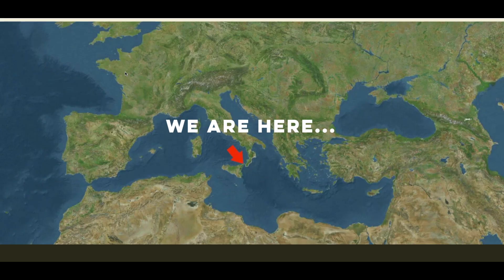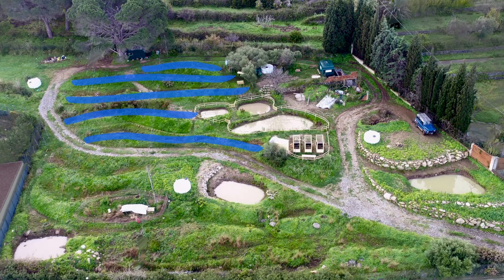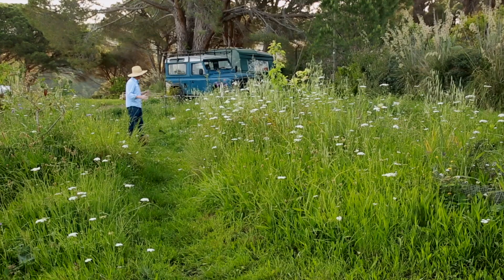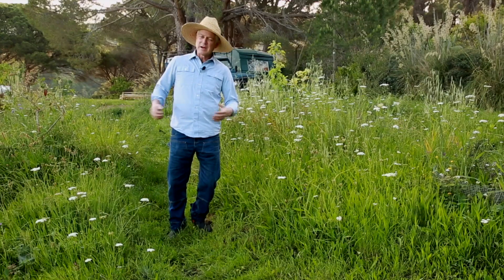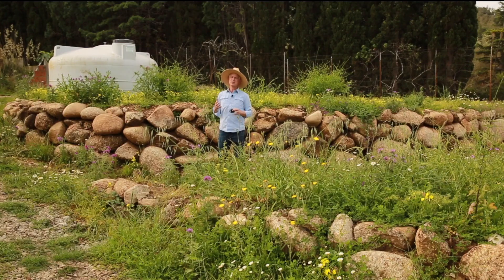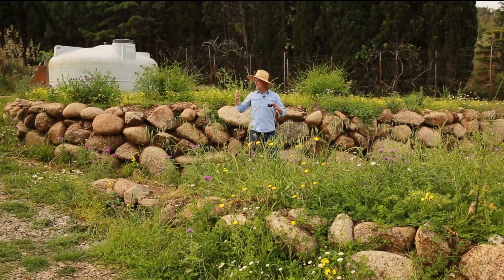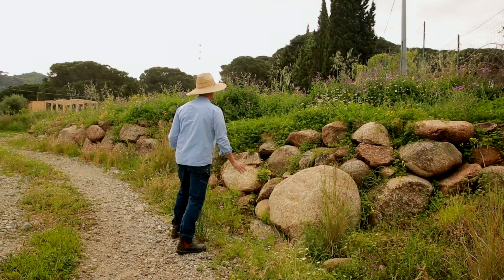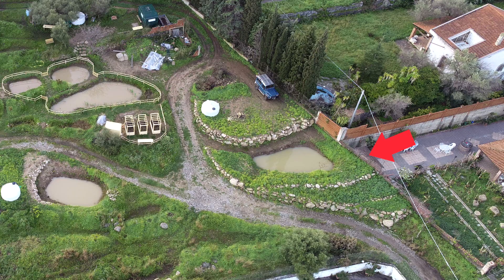Mediterranean Permaculture Food Forest - John Kaisner The Natural Farmer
This video from 2021 shows our 6,000 m2 food forest at 3 1/2 year old. It's located in Zone 3 of our residential project here on the NE coast of Sicily (USDA Zone 10a). We use only rainwater that falls on the land to irrigate 200 trees through the dry Summer months. The rainwater is harvested in ponds as there are no roofs present on this part of the land. In spite of the continuing drought conditions that persist in much of the Mediterranean basin, this technique continues to provide resilience without depleting precious groundwater reserves.